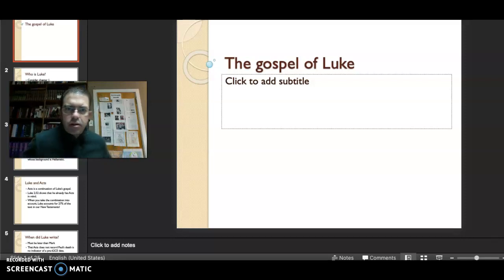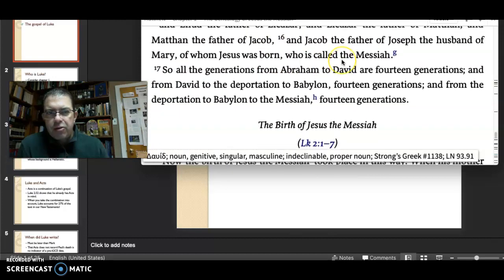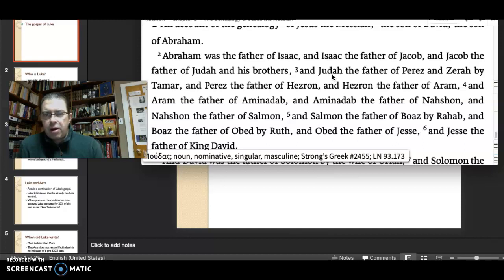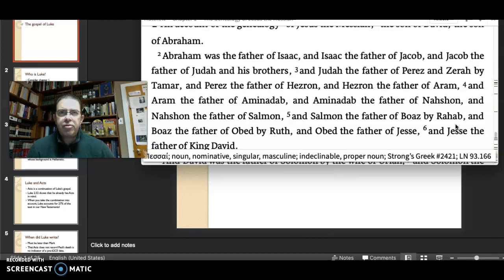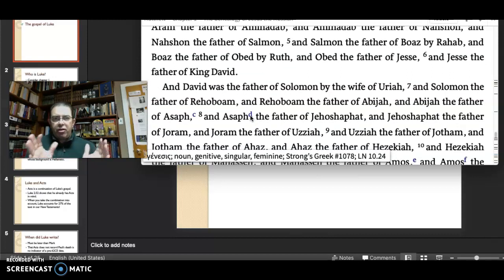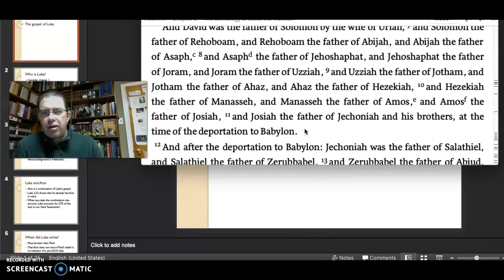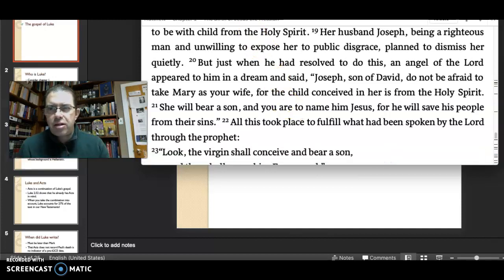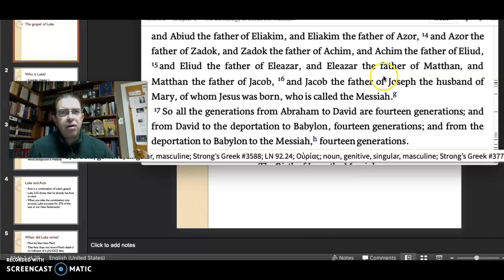Luke Part 1